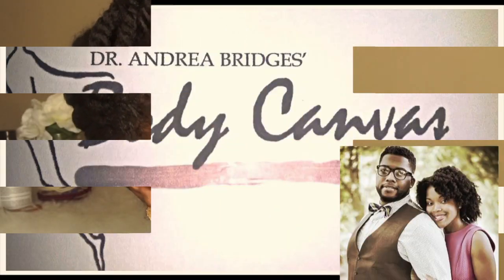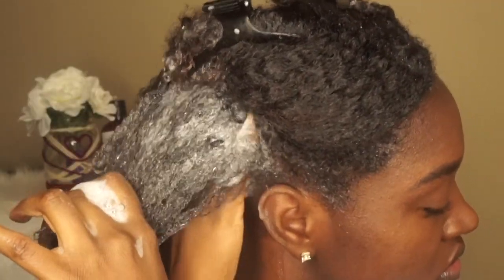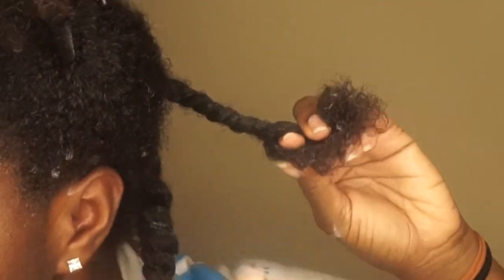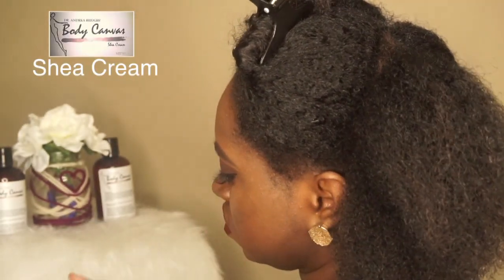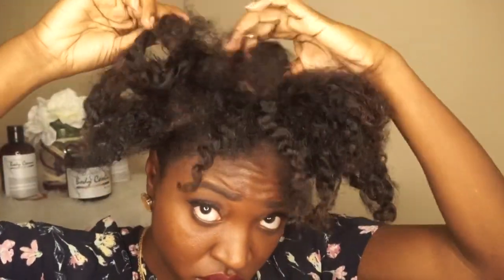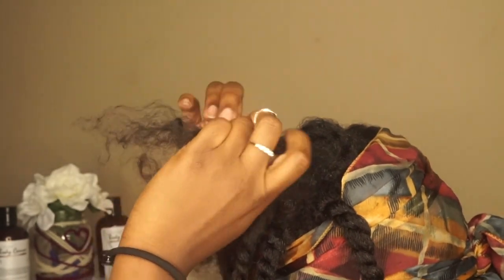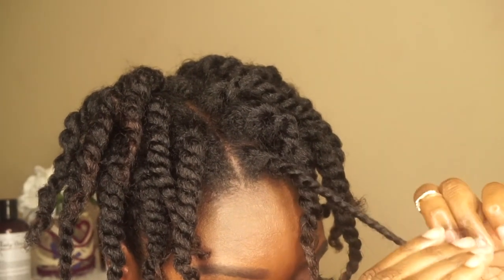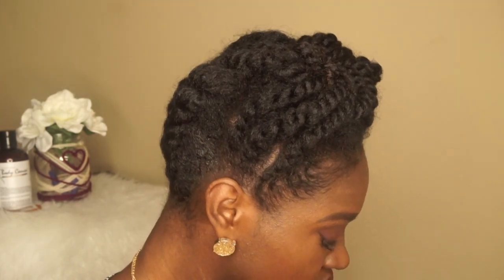Winter Protective Style | Dr. Andrea Bridges Body Canvas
Hey there! In this video I showed you how to create a protective style for the winter season. The products featured is Dr. Andrea Bridges Body Canvas. Enjoy!

Products used:
WATER
Dr. Andrea Bridges Body Canvas
-Moisturizing Shampoo
-Hydrating Conditioner
-Shea Cream

"Dr. Andrea Bridges and her husband, Eric, have been using these products on their skin and hair for years. These products will provide moisiturize and hydration to your body and hair that will leave noticeable results."- Dr. Andrea Bridges Body Canvas